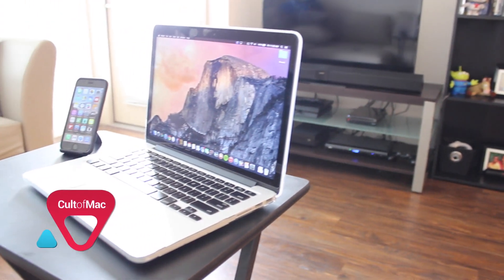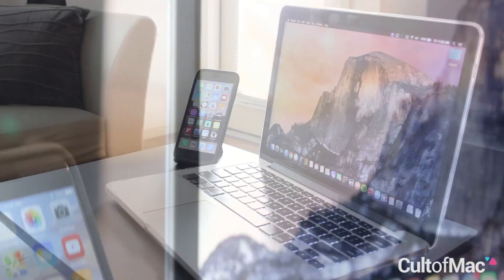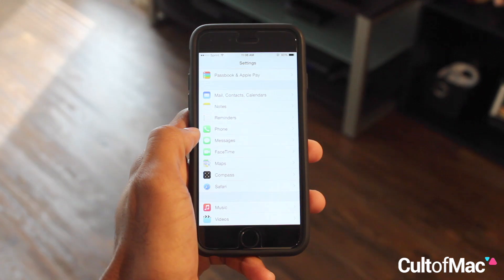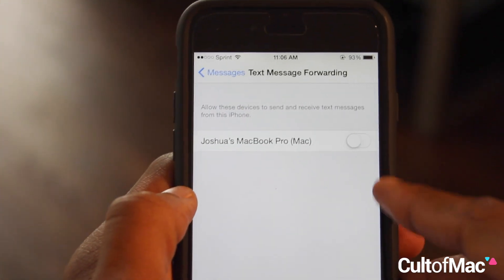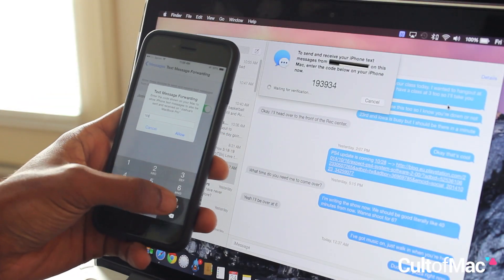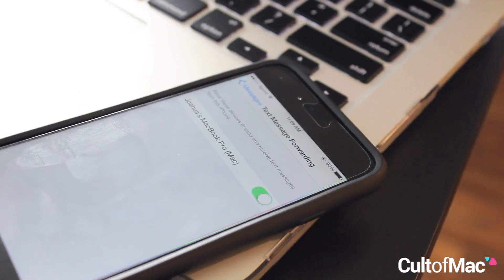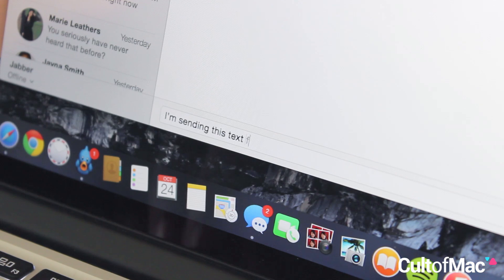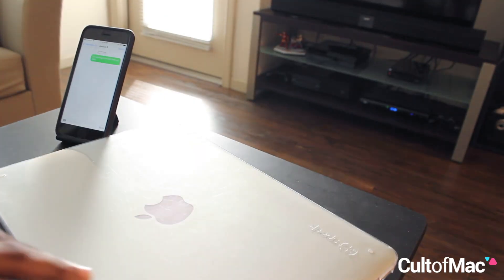How To: Send SMS Texts On OS X Yosemite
For many using the messages app on a Mac has been an irritating experience. While so many people have iPhones some dare to send green bubbled texts via their Androids. When texting on your Mac, messaging those friends wasn't possible until now.

In today's Cult of Mac video find out how to enable "Text Message Forwarding" between your iPhone and Mac. With iOS 8.1 and Yosemite installed enjoying this seamless feature is but a few short taps and clicks away. Find out how to do it all in this speedy tutorial.